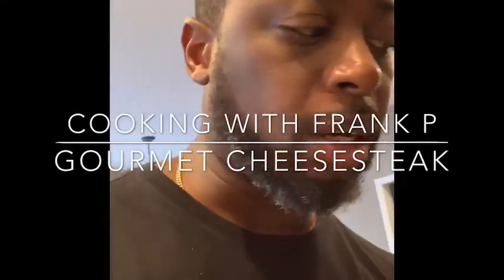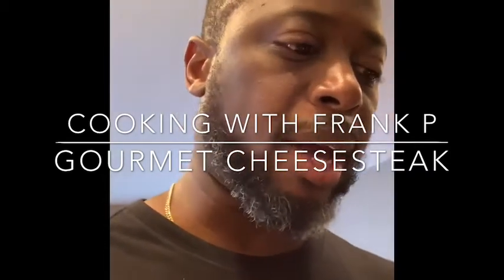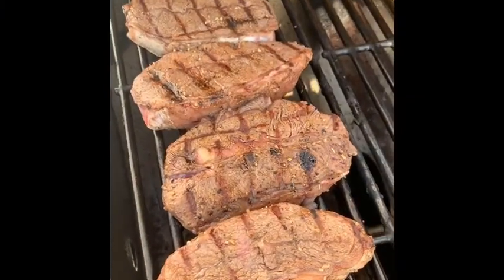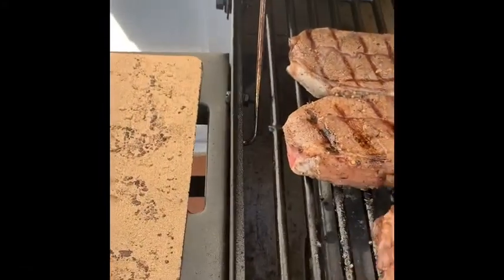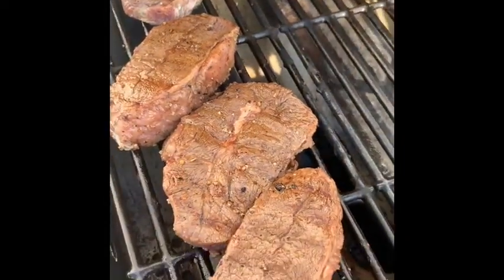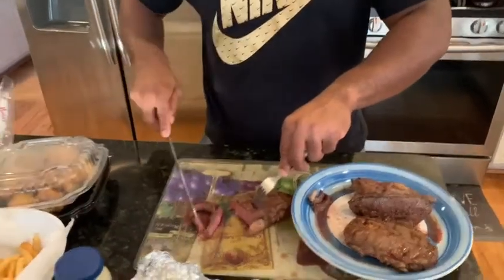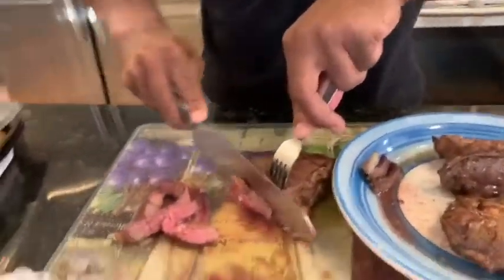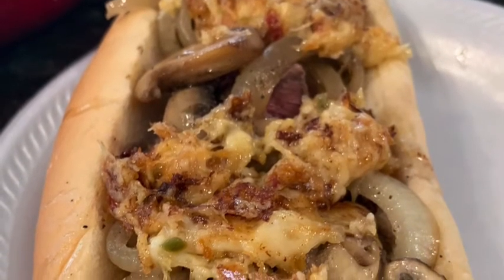Gourmet Cheesesteaks on Cooking with Frank P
Gourmet Cheesesteaks